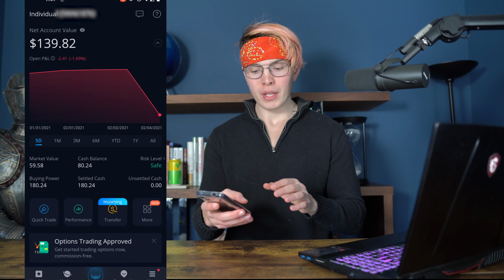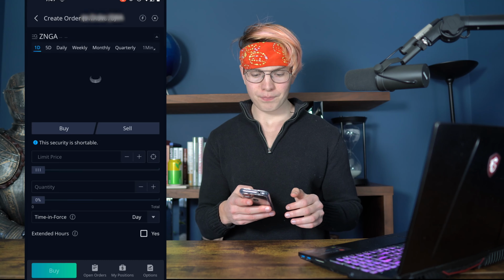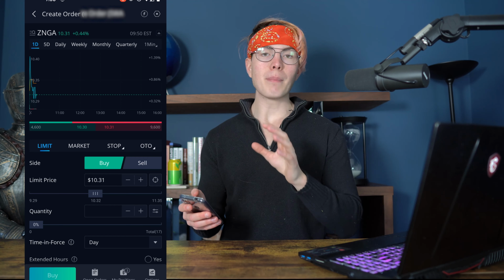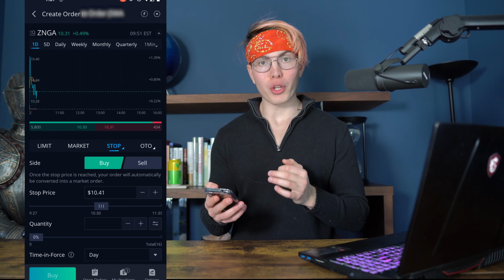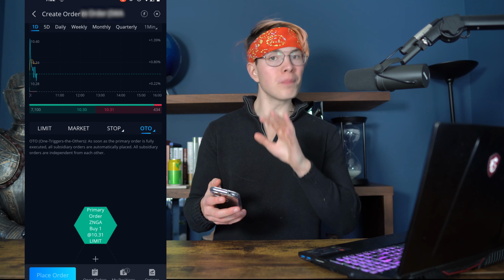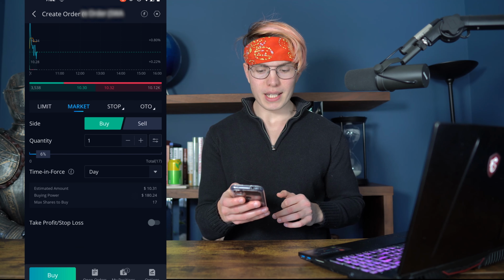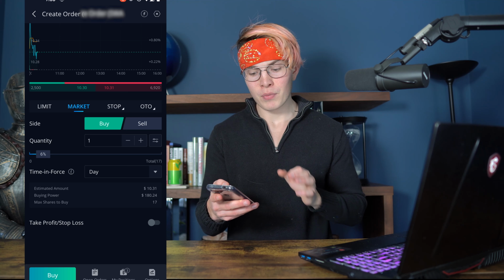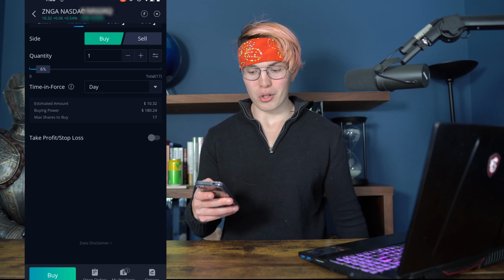How To Buy A Stock On Webull (Order Types Explained)